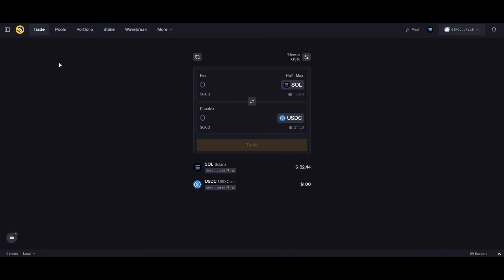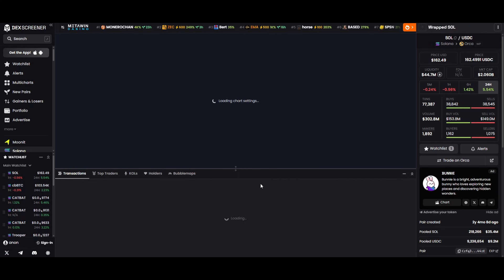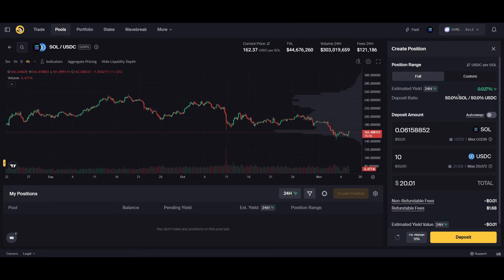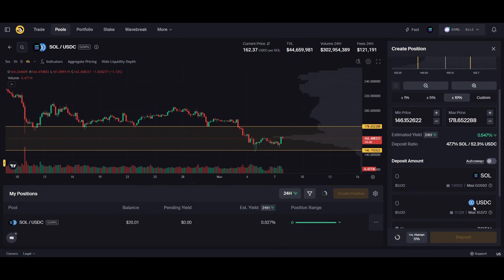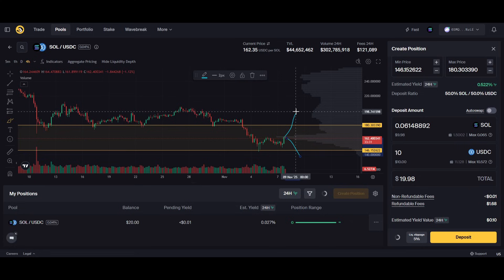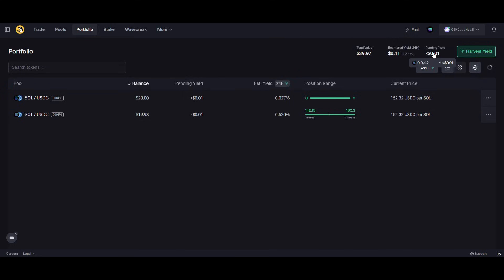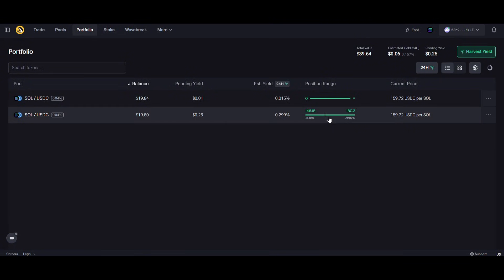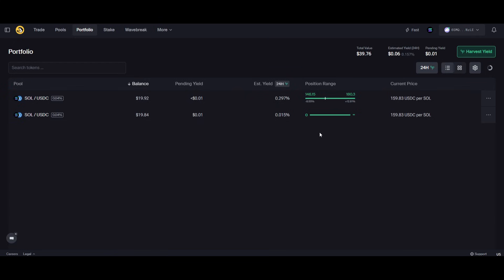Beginners Guide To Yield Farming: How To Get Started Yield Farming (Part 1)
As requested a part by part series for people interested in learning about yield farming. In the first part we discuss what is yield farming, where the yield comes from and how to make your first pool.